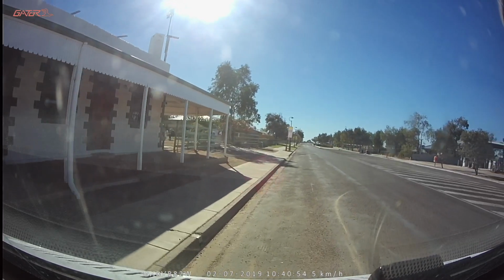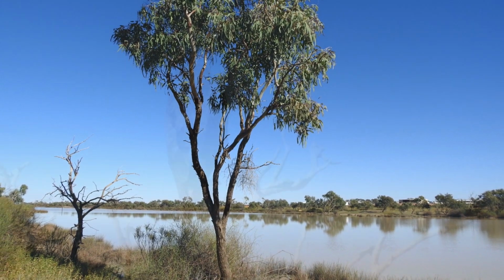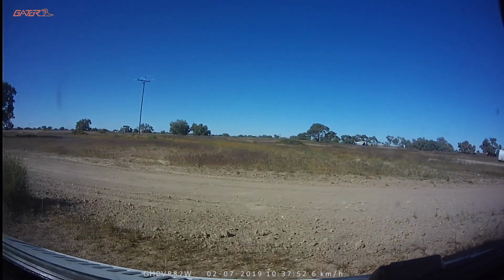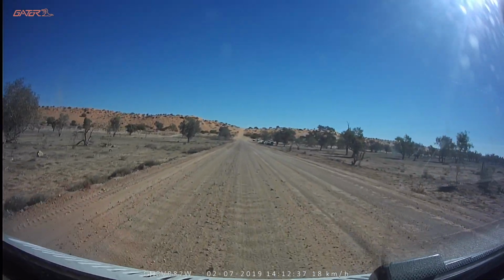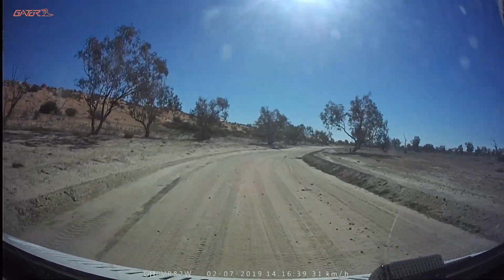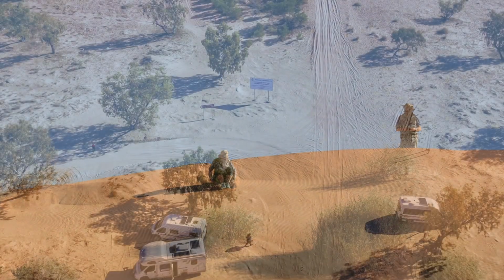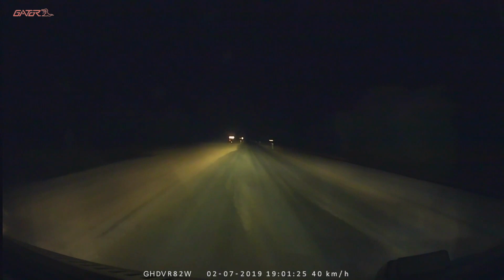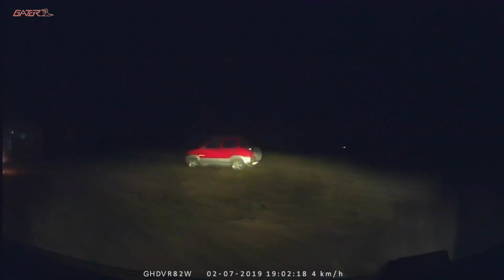Birdsville + Part 2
Part 2 of our 10 motorhomes Tagalong to Birdsville and other outback areas.